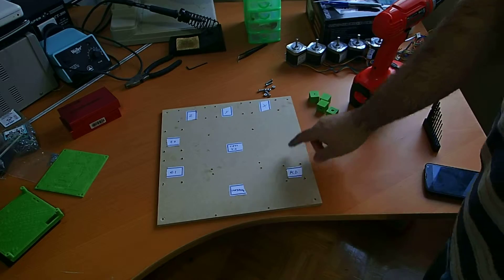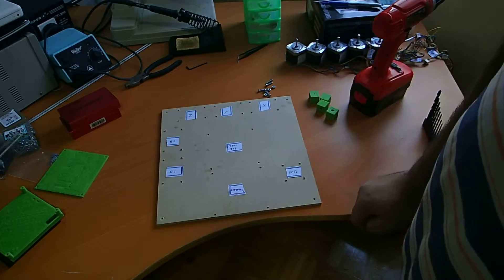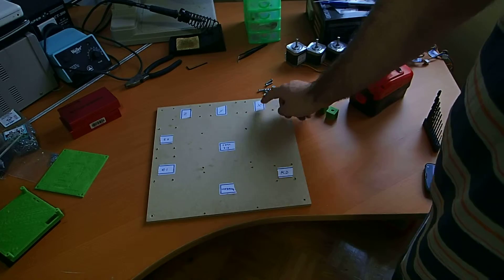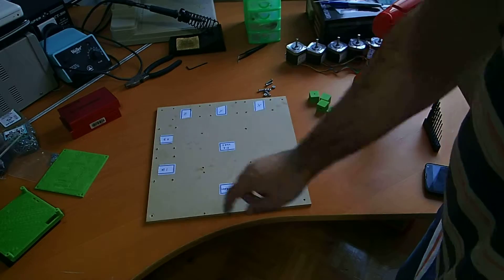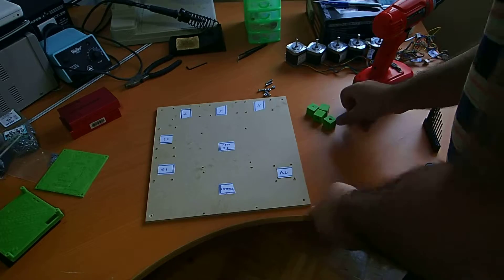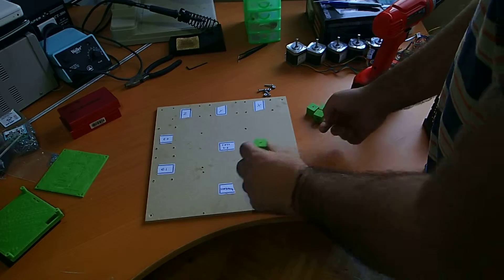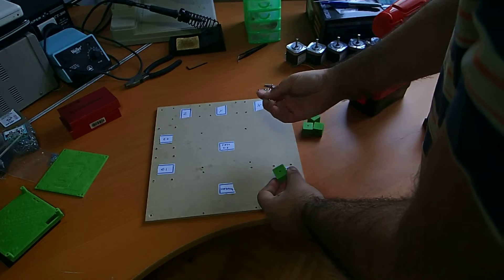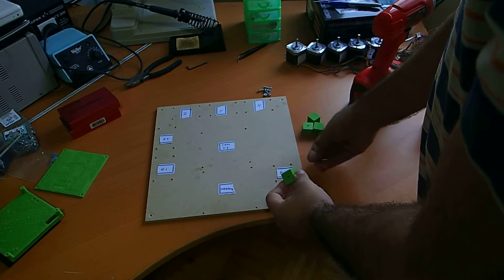03-mount-feet.MOV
03 - Mount feet